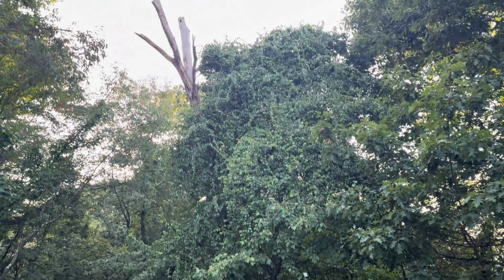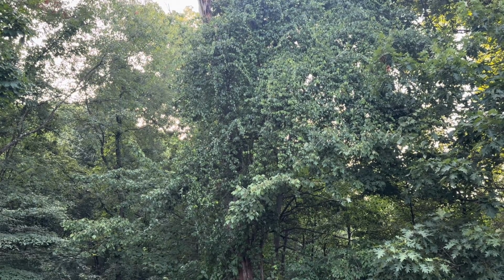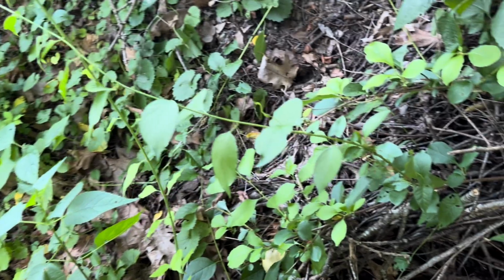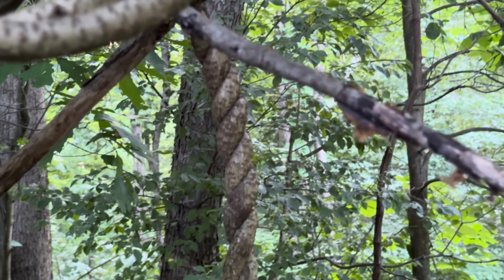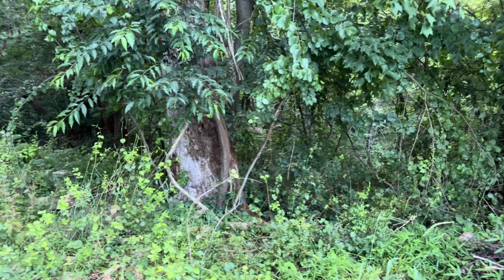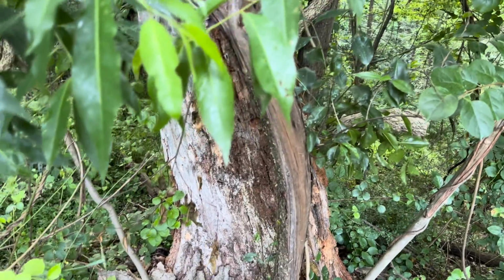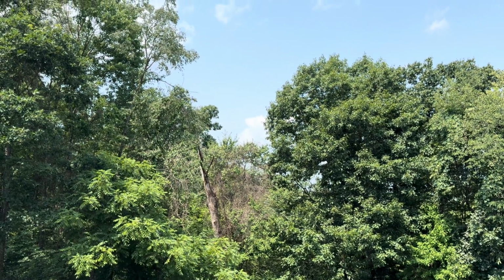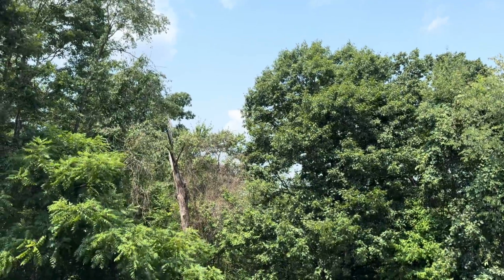Tackling Invasive Bittersweet at my parents!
Today we are at @OutdoorsWithTheMorgans diving into Oriental Bittersweet, what it is, why its bad and how to handle it.